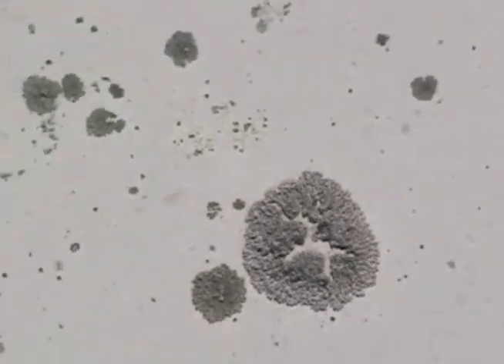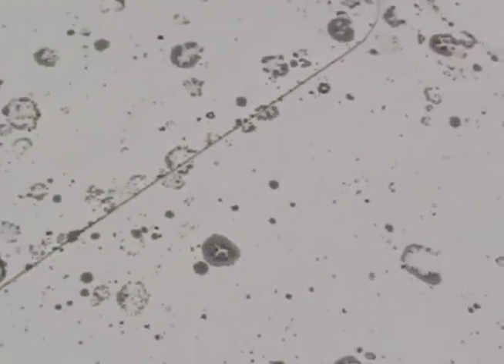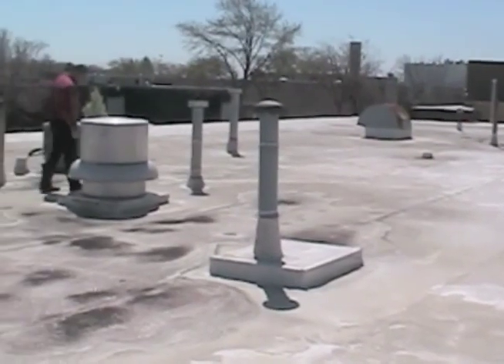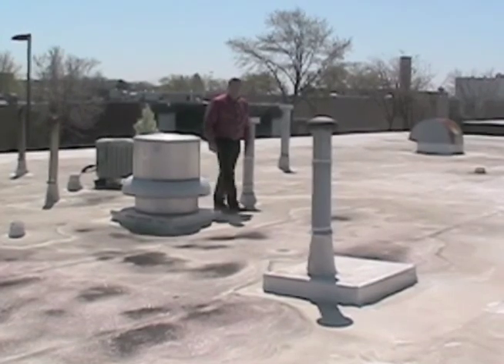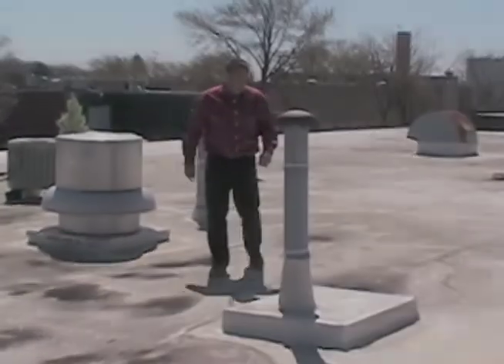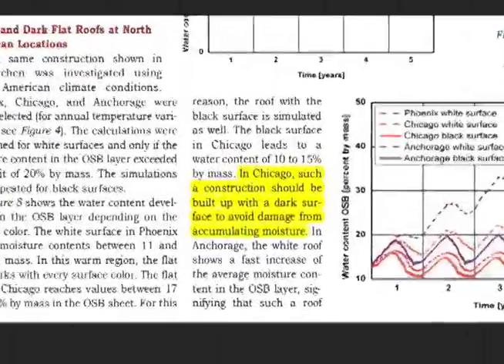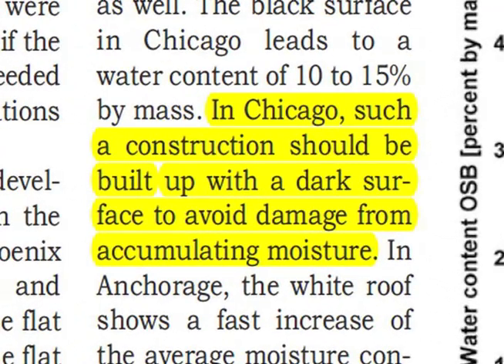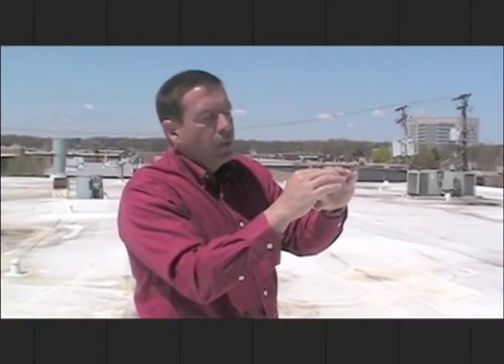Black vs White Roof - Mold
Why does mold grow on a white roof? Find out from Tom Preston